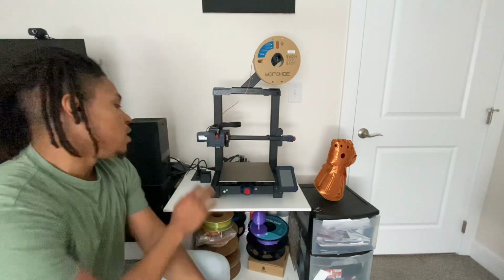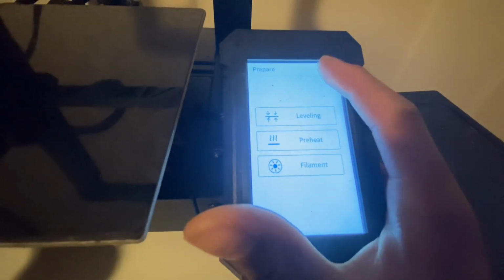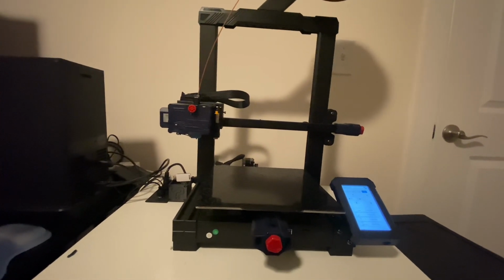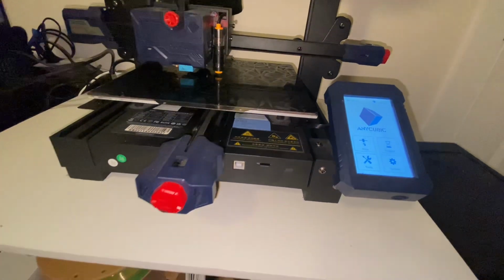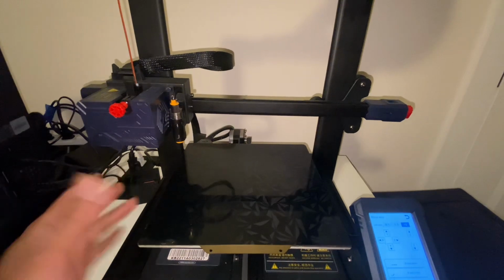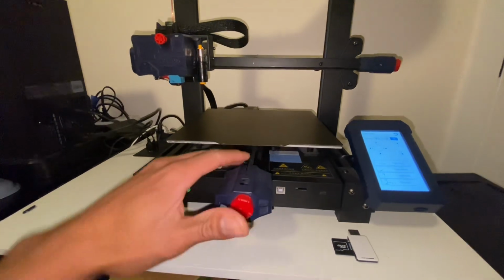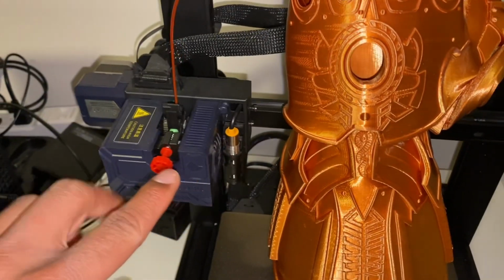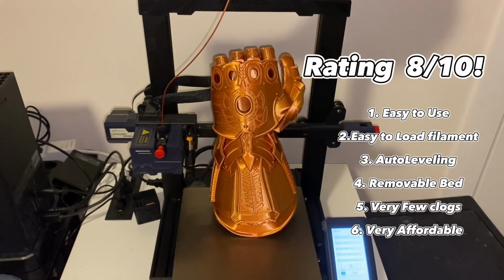Anycubic Kobra Review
This video goes over the how to use the AnyCubic Kobra and the Pros and Cons of it.